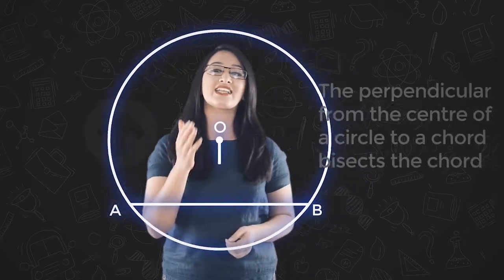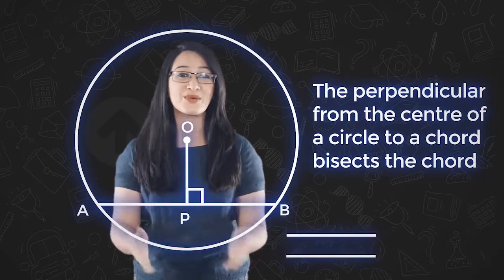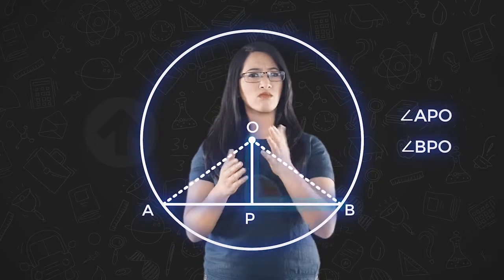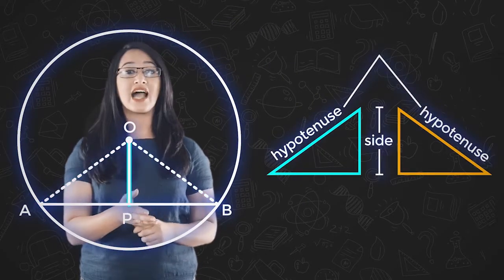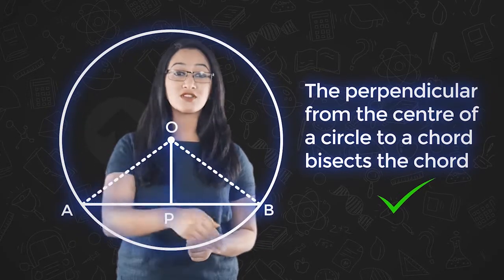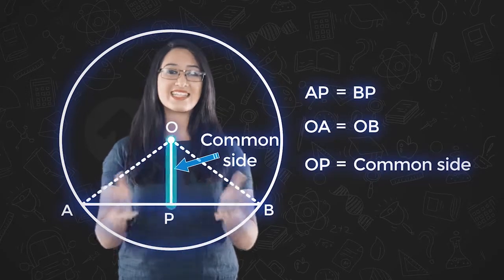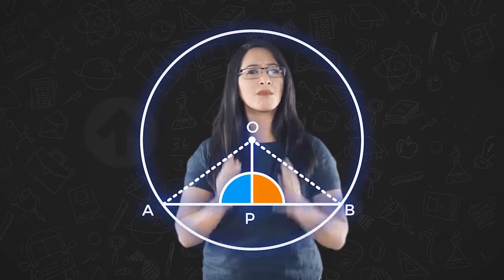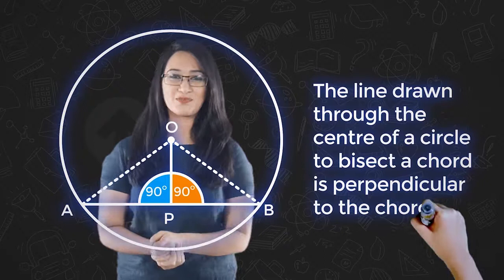chord bisector theorem